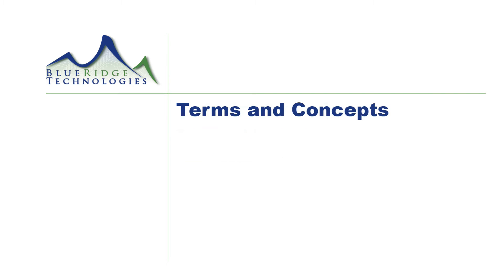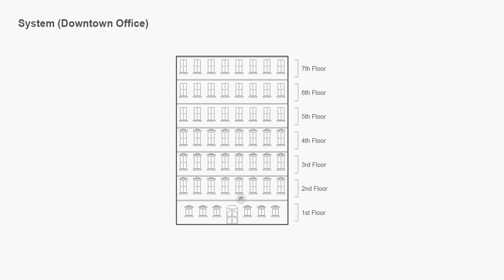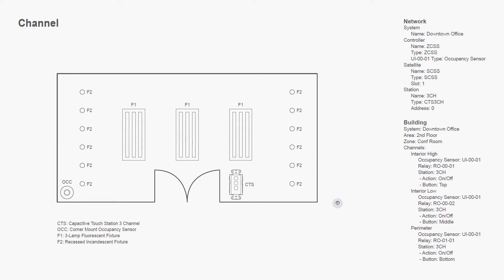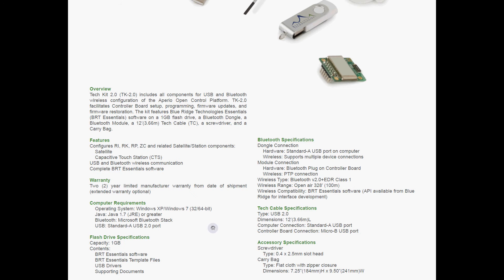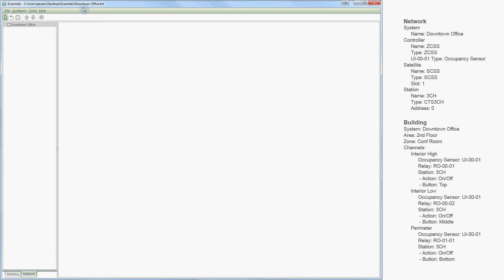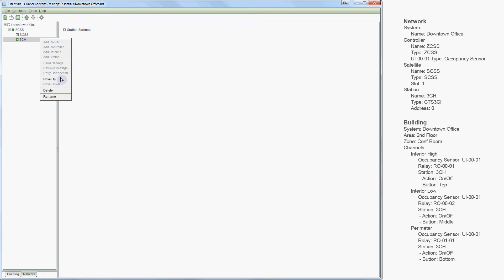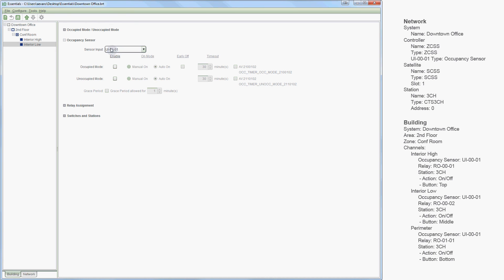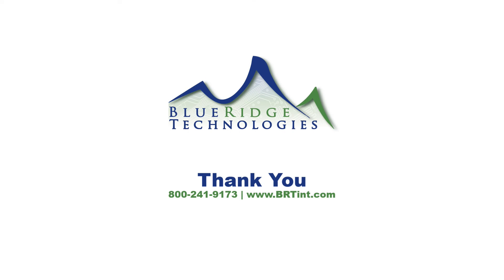Getting Started with Aperio Platform: Essentials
This tutorial introduces you to configuration of Aperio®  Platform Products using Essentials™ software.

Tutorial Sections
Terms and Concepts 0:46
Installation 8:17
Using Essentials 10:07